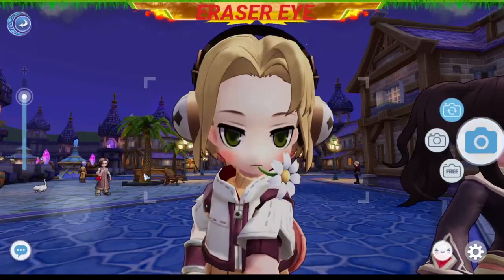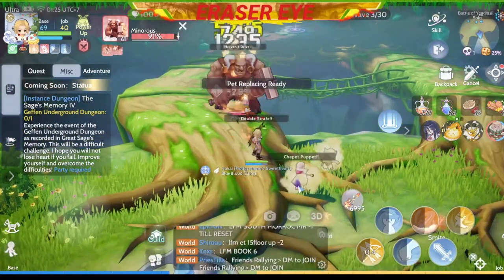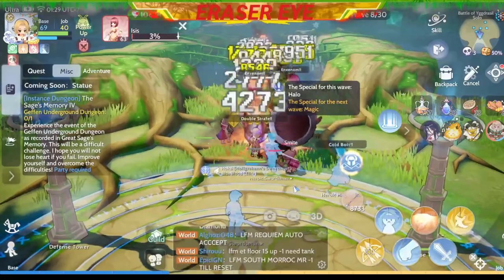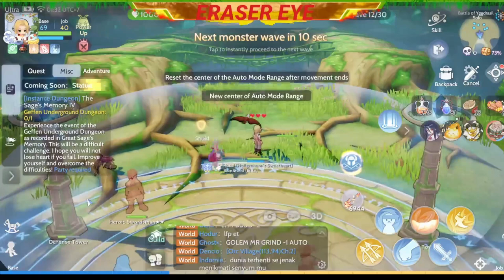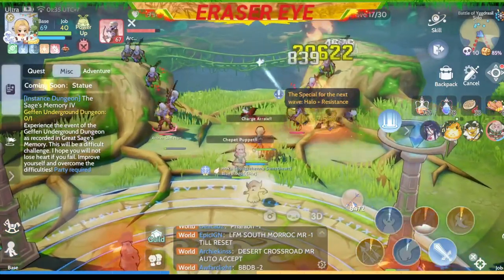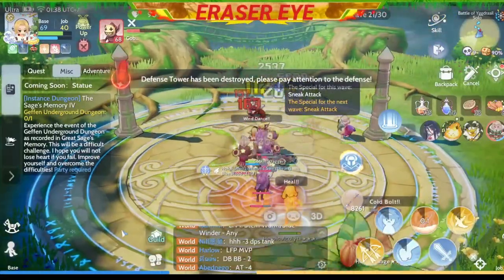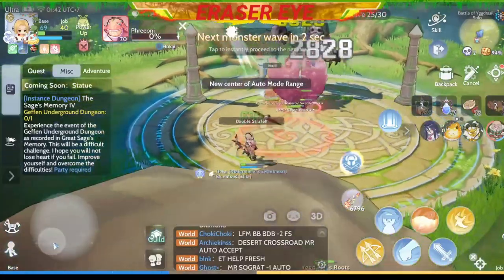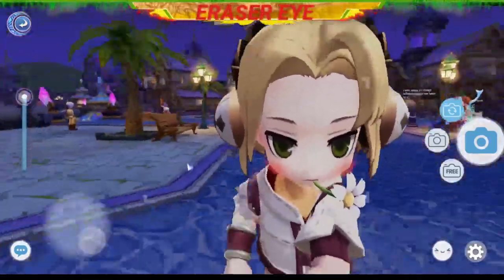How to beat Battle of Yggdrasil | Tips, tricks and explanation | Ragnarok Origin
How to beat Battle of Ygdrasil | Tips, tricks and explanation | Ragnarok Origin